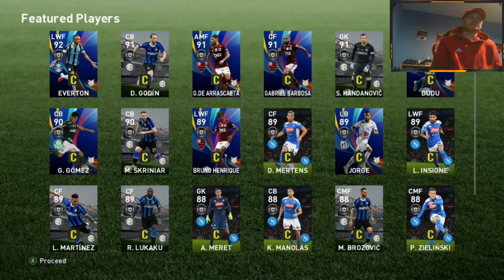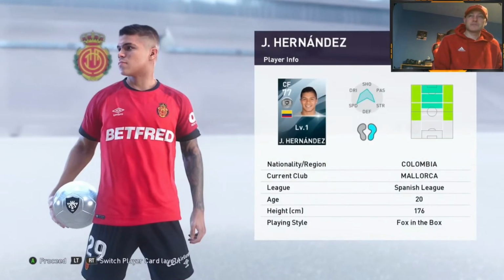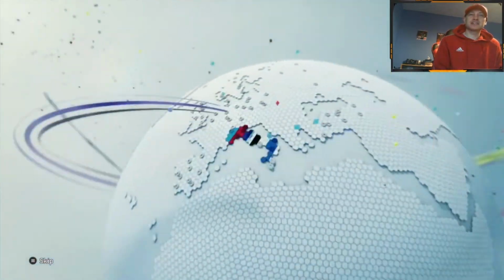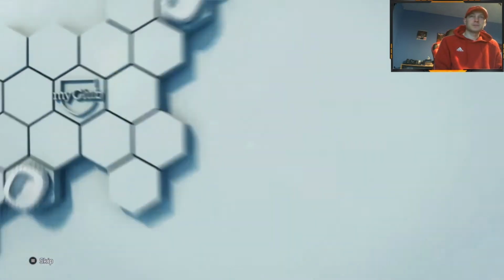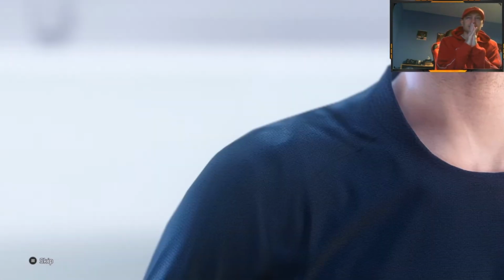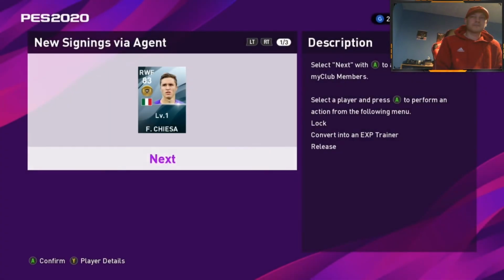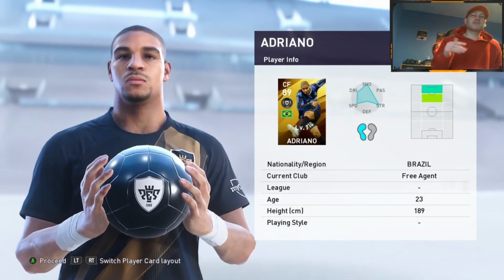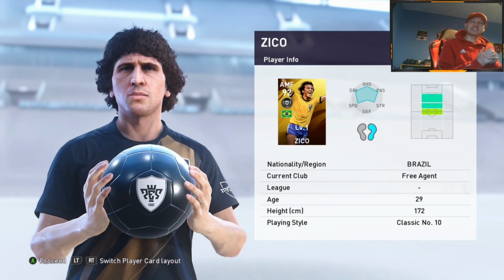PES 2020 PACK OPENING - I GET 2 BRAZIL LEGENDS + 1 MORE LEGEND - BETTER THAN FIFA 20 PACKS!!!